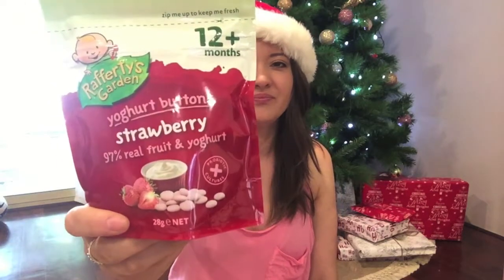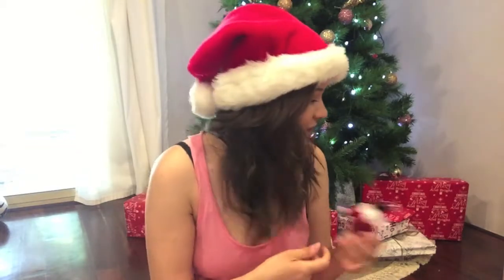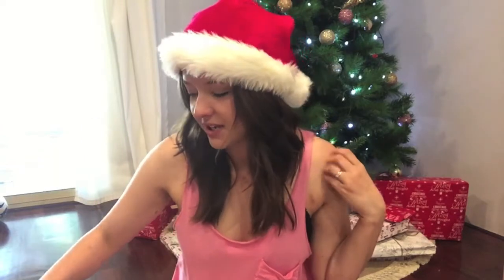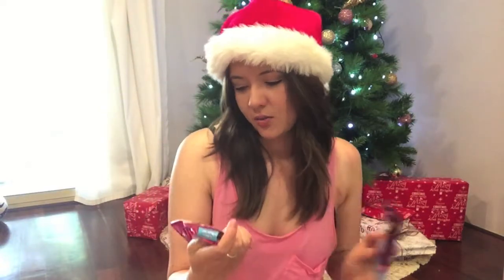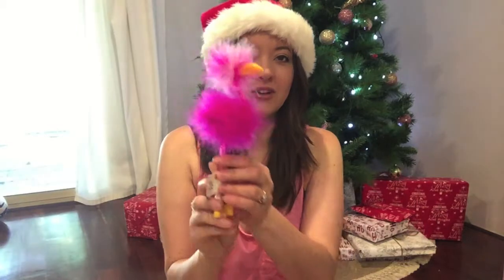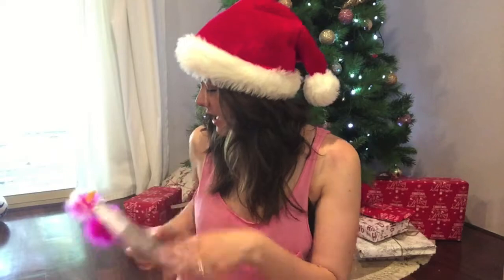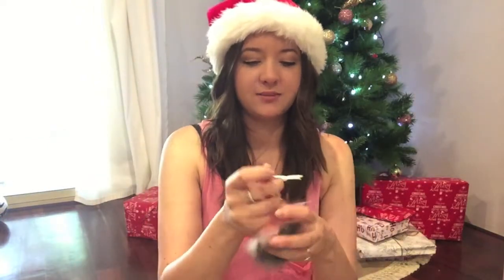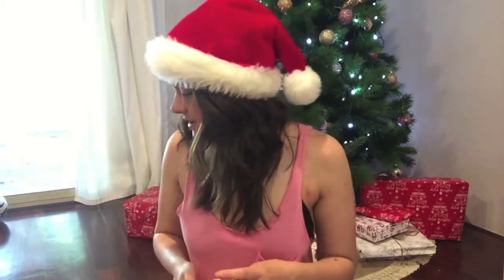Stocking Stuffers for Kids | VLOGMAS 4